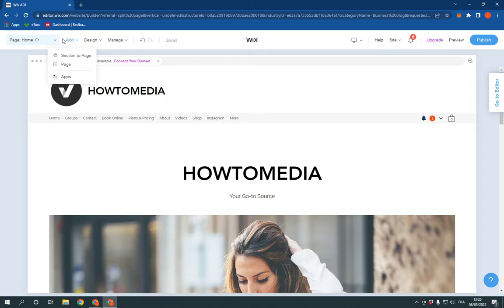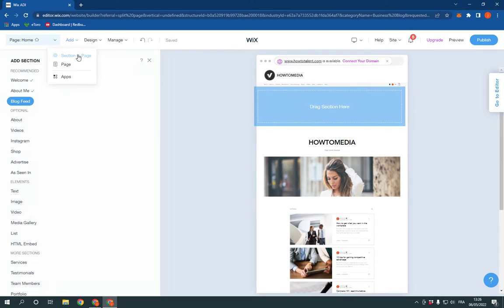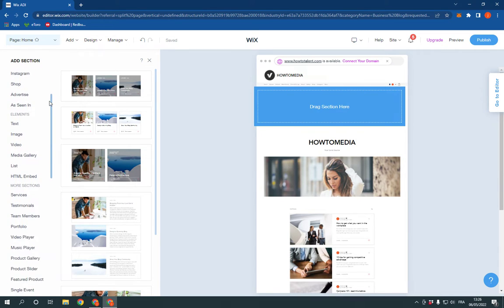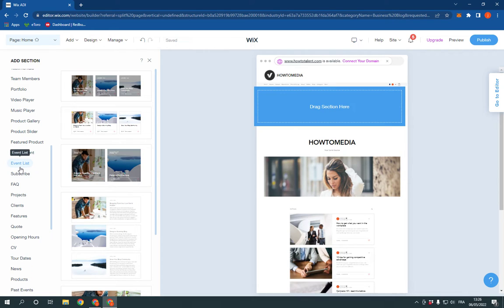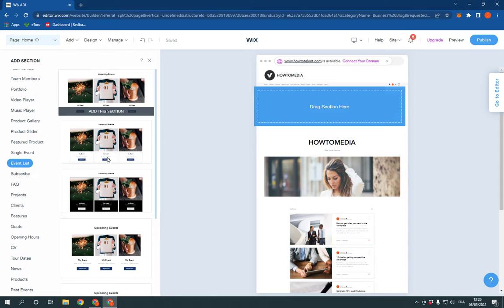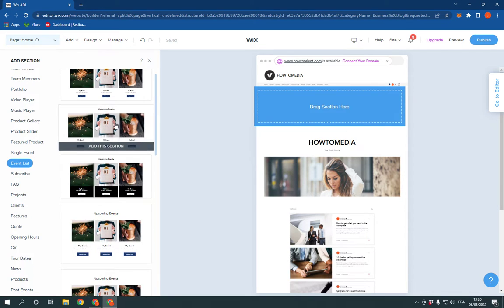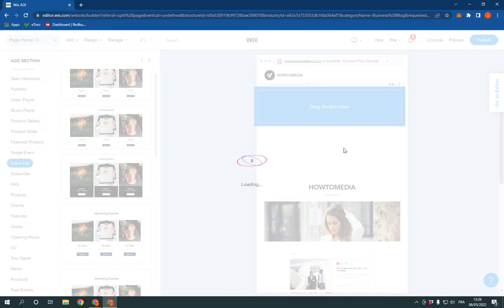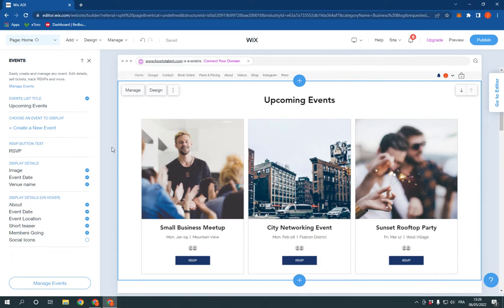How To Add Event List Section To Your Website Home Page on Wix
in this video we discuss :